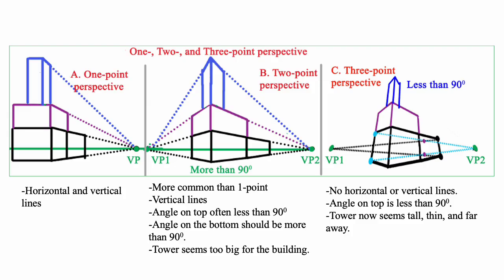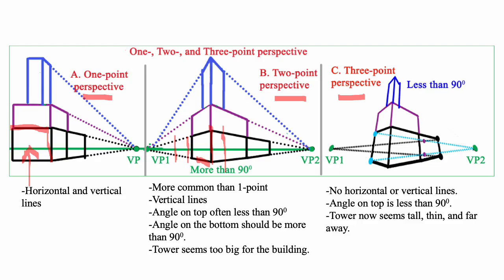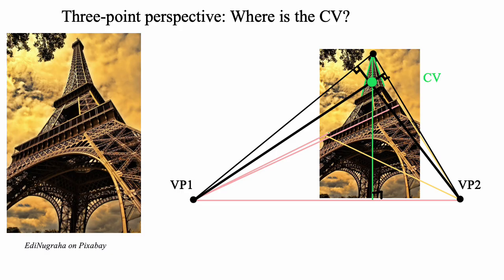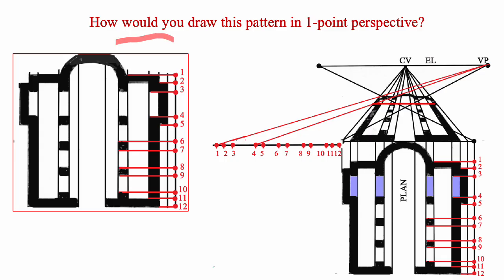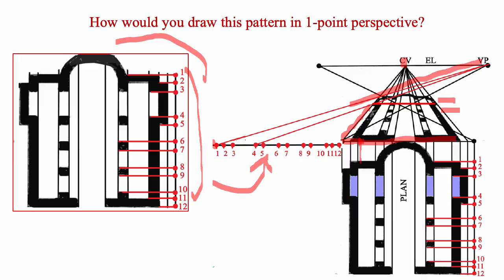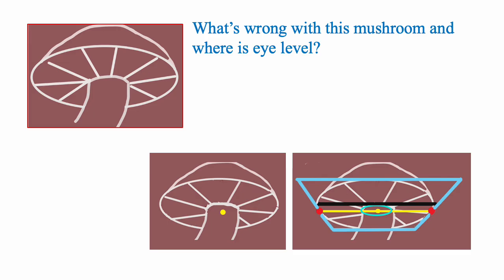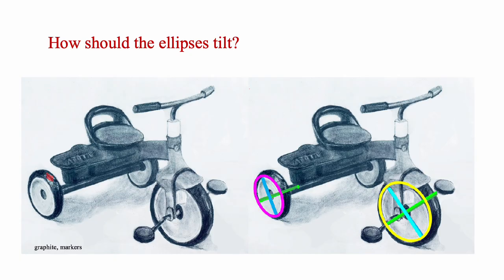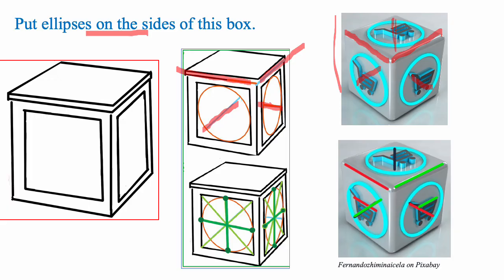36. Perspective Quiz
I review putting a box on an incline, 3-point perspective, putting ellipses on a cube, putting a design in 2-point perspective, and other situations.